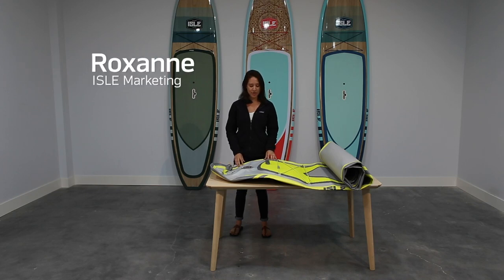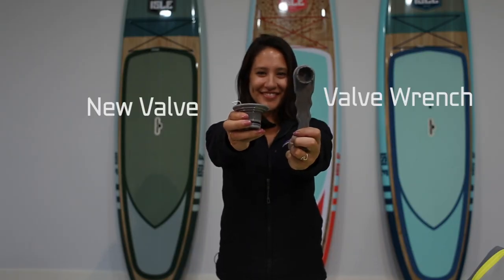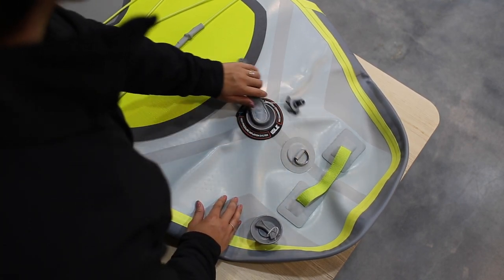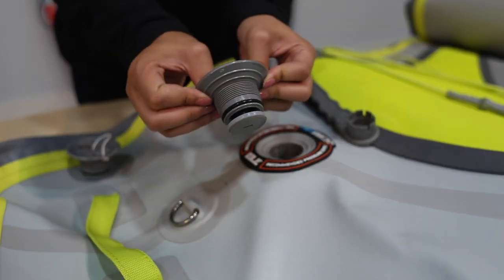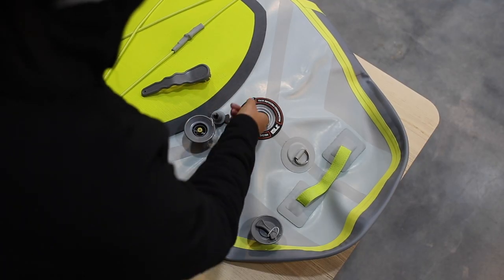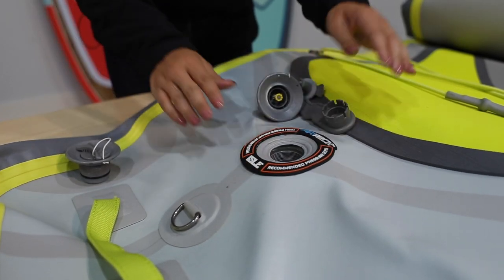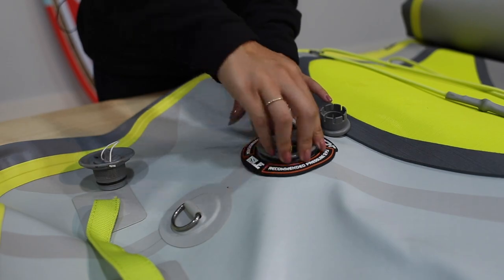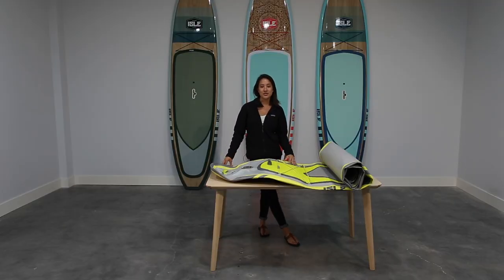ISLE Inflatable SUP - Valve Replacement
Having troubles with a leaky valve on your inflatable Stand up Paddle Board? Well, we made a video to help you fix it.